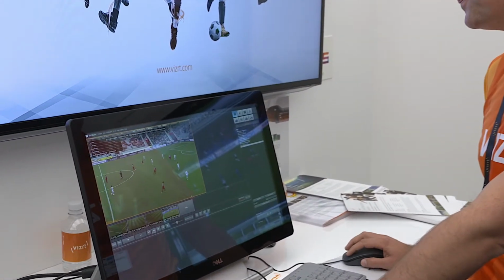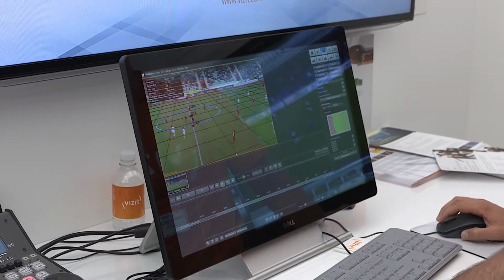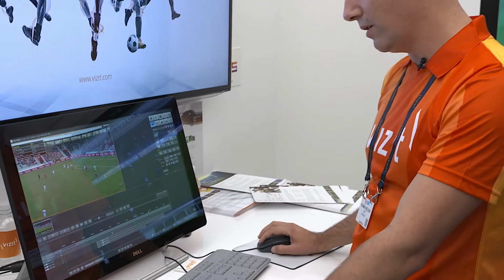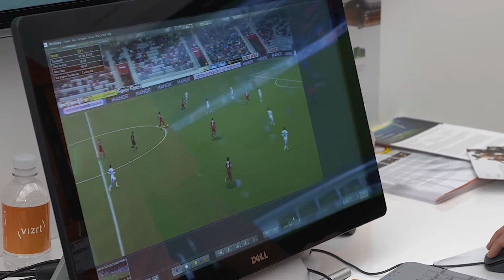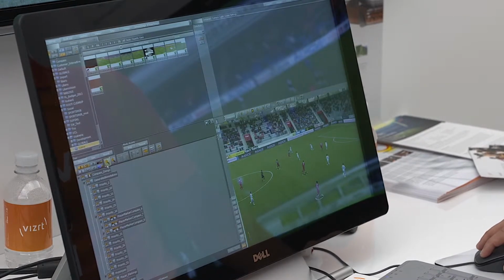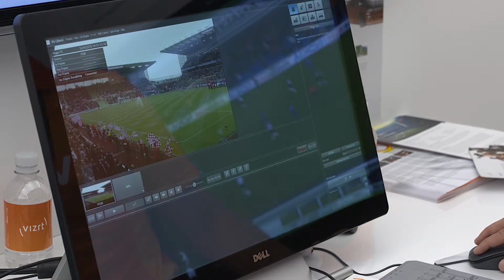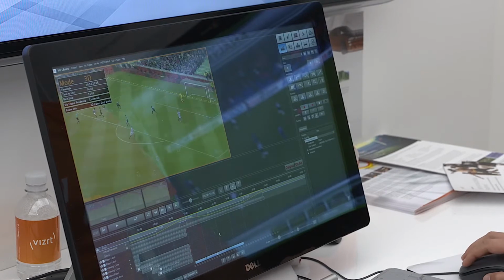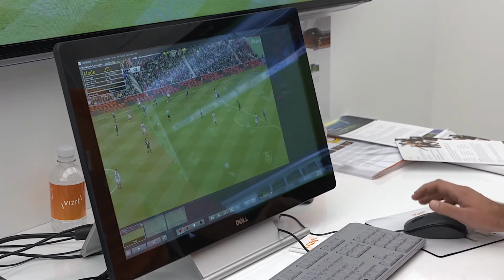IBC 2015: Viz Libero demonstration